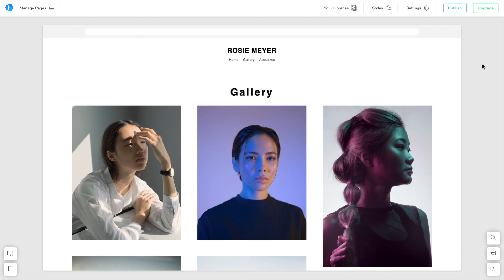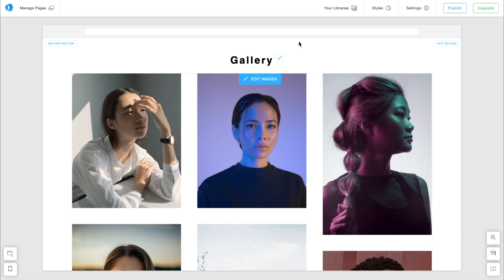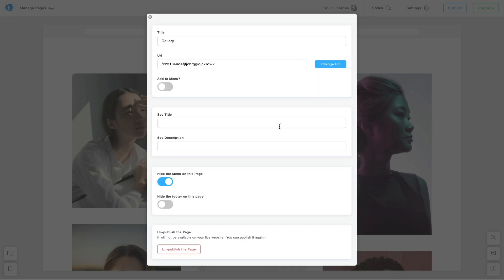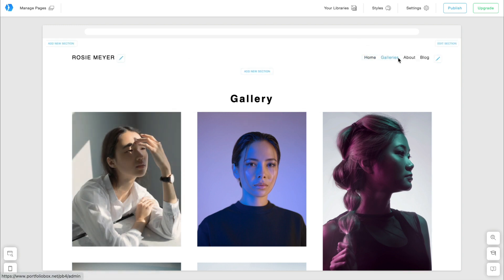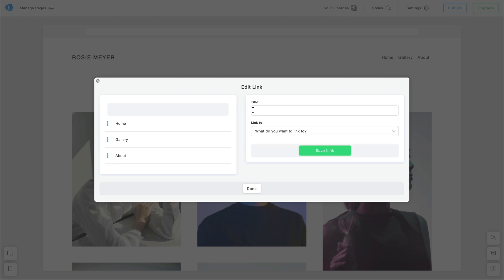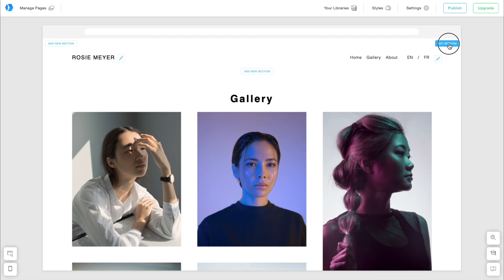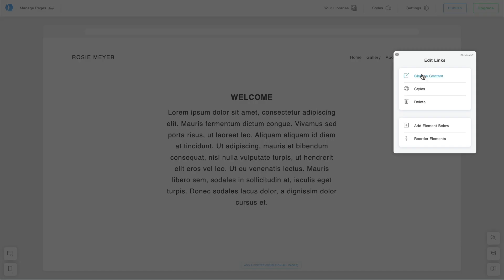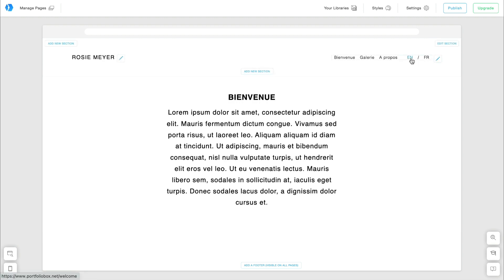Create a multilingual website with Portfoliobox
You can create a multilingual website with Portfoliobox. It requires creativity and a bit of organisation. For this to work properly, you should not use the default navigation menu of your website. Instead, you will hide the menu from existing pages and create a custom menu in two languages. We'll see below how to manage it in this video.